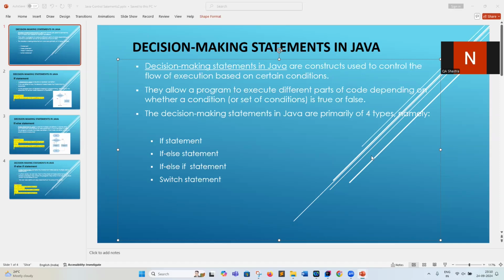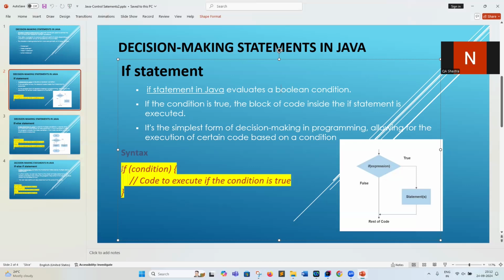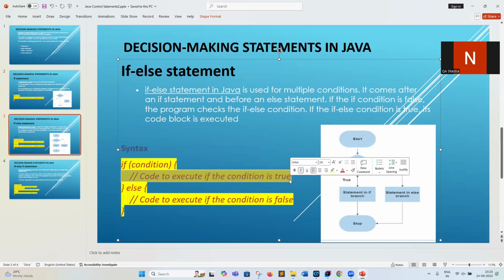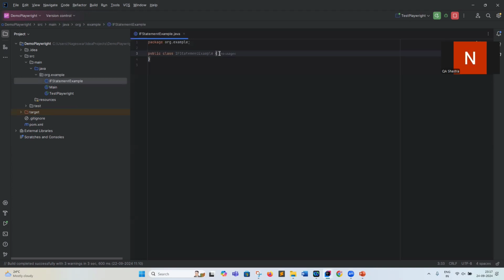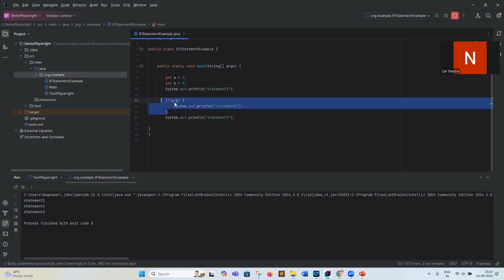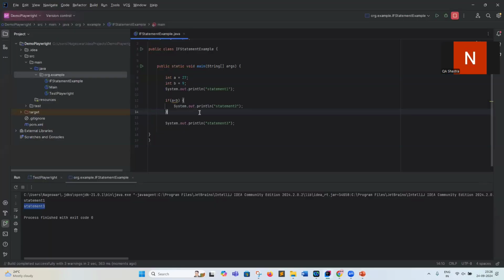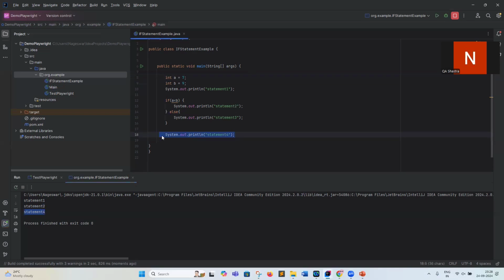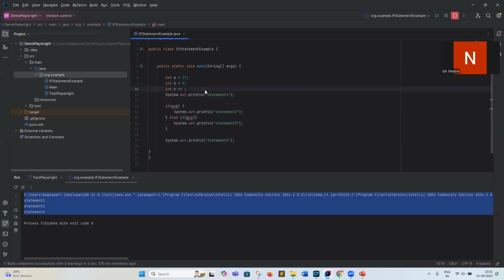|| Playwright Java || IF Statement in Java||